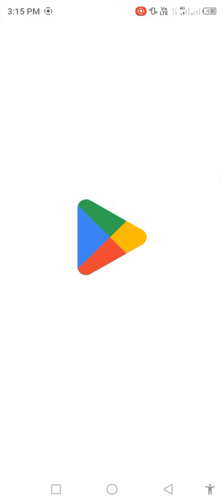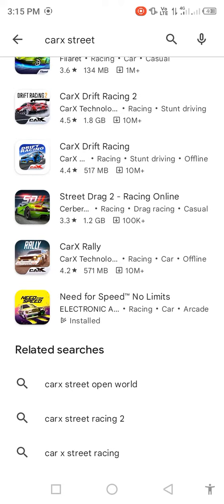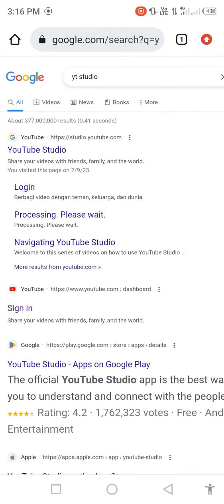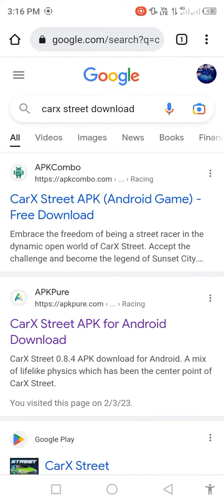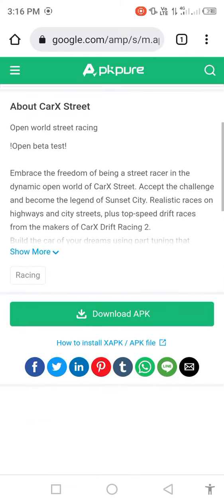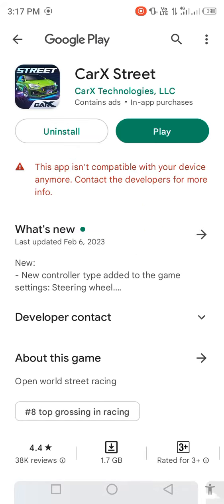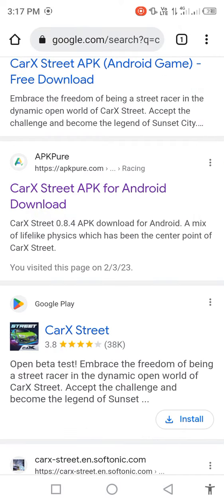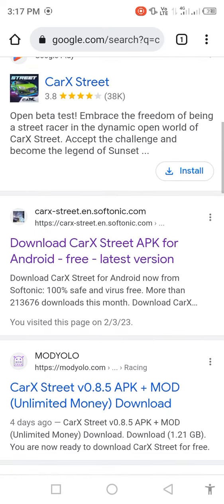Carx Street your Device isn't Compatible with This Version|Car x street Device not Compatible 2023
Carx Street your Device isn't Compatible with This Version

CARX STREET STUCK PROBLEM-
LOADING SCREEN.
STUCK PROBLEM
100% FIX
20/54 Centiguring network
20/54 CONFIGURING NETWORK
1. carx street loading problem
2. carx street loading stuck
3. carx street loading screen problem
4. carx street loading screen
5. carx street loading 54 problem
6. carx street not loading
7. carx street android loading problem
8. carx street stuck on loading screen
9. carx street iosgods stuck on loading screen
10. carx street loading problem
11. carx street loading stuck 2023
12. carx street loading screen problem
13. carx street loading screen
14. carx street loading problem solution
15. carx street not loading
16. carx street android loading problem
17. carx street stuck on loading screen
18. carx street iosgods stuck on loading screen
LOADING SCREEN.
1:05/2:29
20/54 CONFIGURING NETWORk
carx street stuck on 20/54
fix carx street stuck on 54/54
carx street stuck on loading Screen 54 54
carx street iosgods stuck on loading screen
how to fix carx street stuck on loading screen
1. carx street download
2. carx street download android
YE.l 1, 44
3. carx street download apk
4. carx street download ios
5. carx street download play store
6. carx street download link
STRE
7. carx street download android
8. carx street download android 2023
a narv ctraat donlnad android Malavalam
Google Play
X
LOADING SCREEN.
STUCK PROBLEM
100% FIX
20/54 Centiguring network
20/54 CONFIGURING NETWORK
LEM-20/54QR 54/54
REET
9. carx street download android Malayalam
10. carx street download android Tamil
11. carx street download android link
12. carx street download android apk
13. carx street download android apk obb
14. carx street download android free
15. carx street download android mediafıre
16. carx street android download play store
17. carx street download android
18. carx street download android apk
19. carx street download android 2023
20. carx street download android link
21. carx street download android mediafıre
22. carx street kaise download karen
27. carx street
23. carx street kaise download karen android
24. carx street android kaise download karen
25. carx street android
26. carx street android download
28. carx street ios
29. carxX street download
30. carX street mobile
STRE
31. how to download carX street
33. carx street android gameplay
Google Play
CARX STREET STUCK PRORLEM- 20/54QR 54/54
LOADING SCREEN.
STUCK PROBLEM
100% FIX
20/54 Centiguring network
20/54 CONFIGURING NETWORK
Description
Ye..l 1," 44